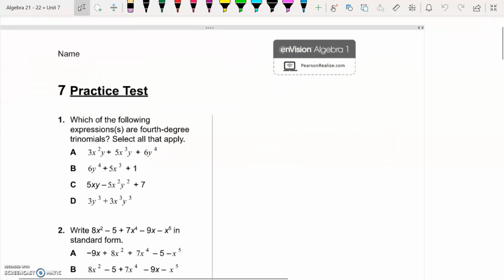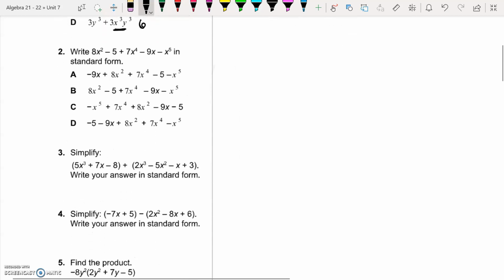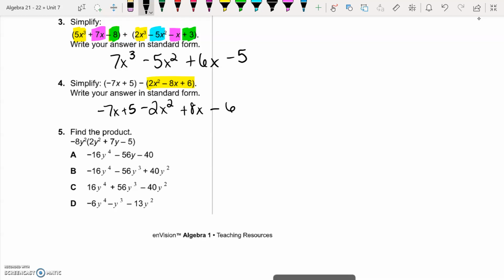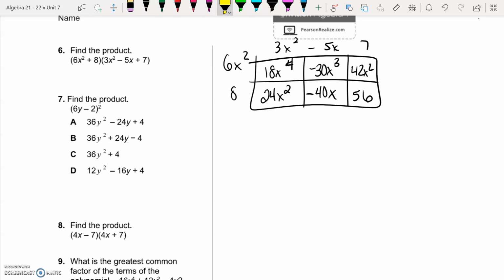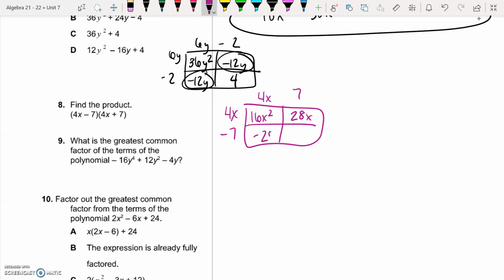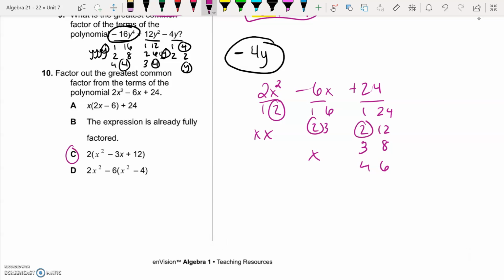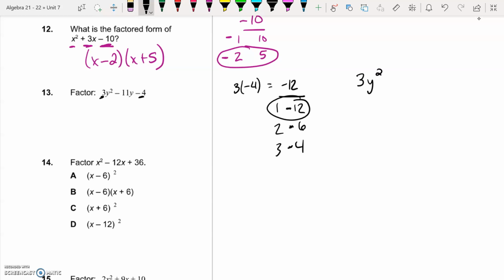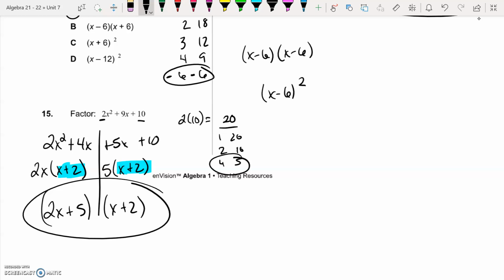Practice Test 2022 - Unit 7